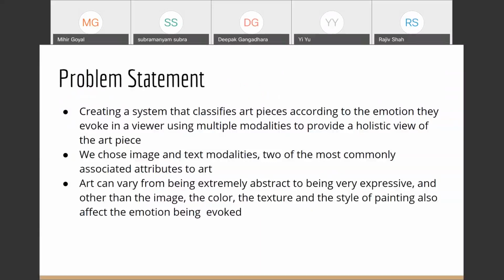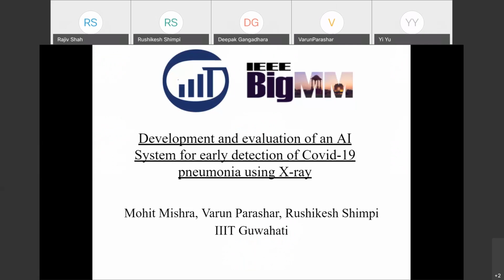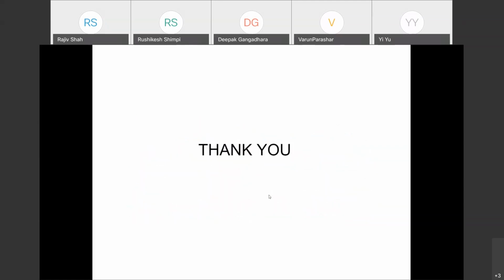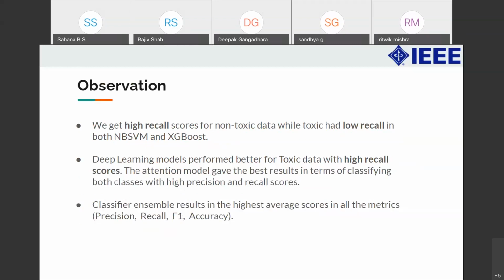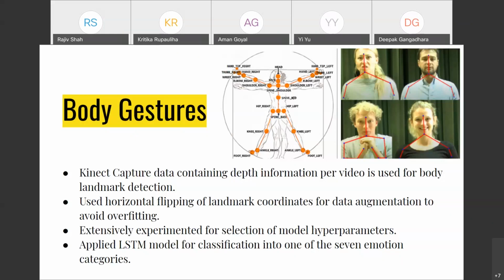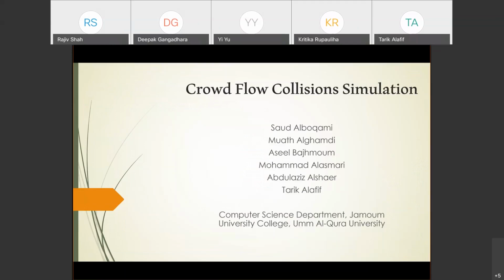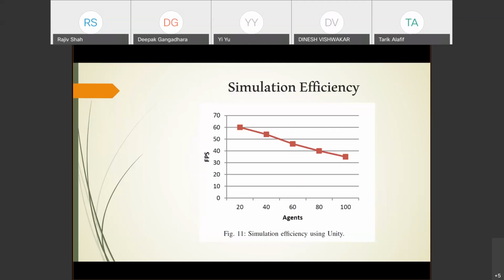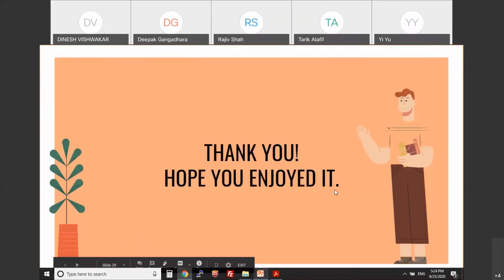S11 5USC1 Demo 20200925 1035 1